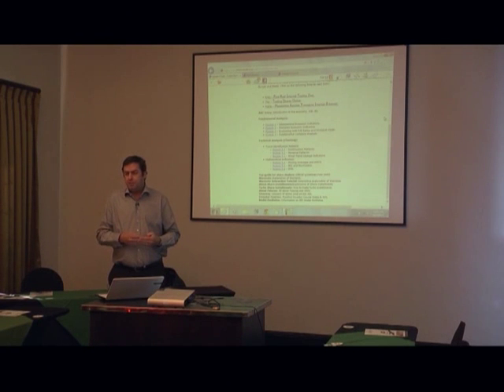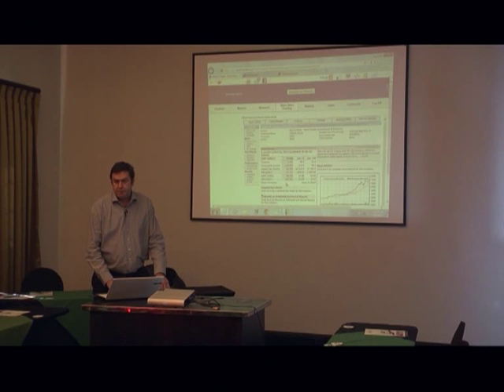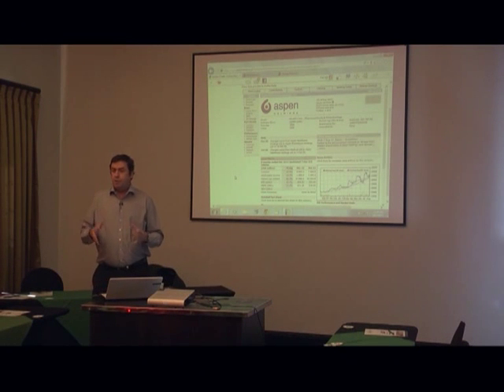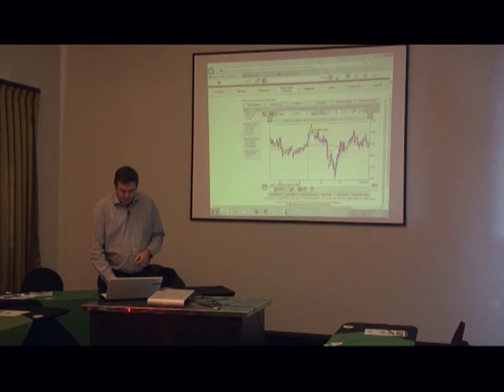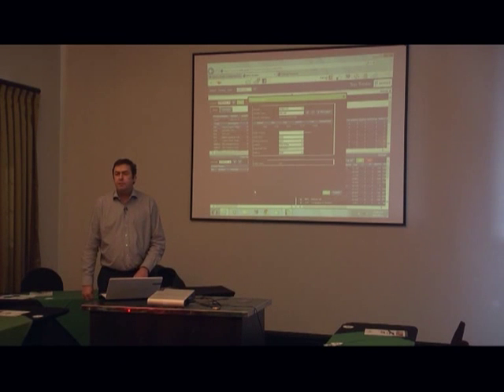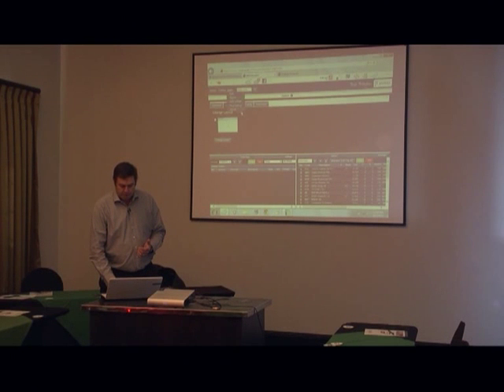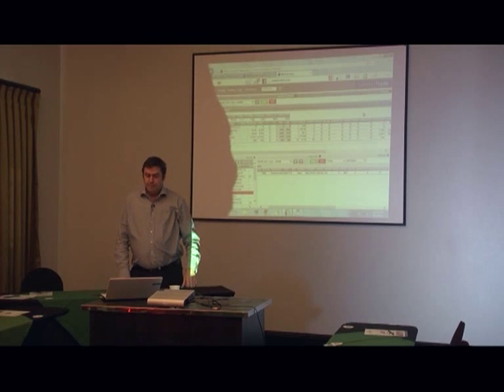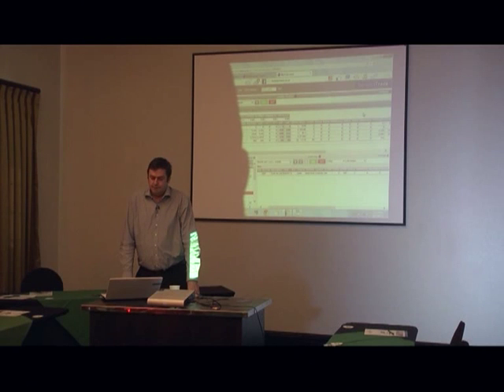How to use the Sanlam iTrade Platform (Top Trader Full Lecture)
Head of Sanlam iTrade, Gerhard Lampen introduces the CNBC Africa Top Trader 2013 contestants to the Sanlam iTrade trading system.  He explains how it works and how they will use it to trade on the JSE over the next few weeks as they try to grow their R1,000,000 fantasy share portfolios.